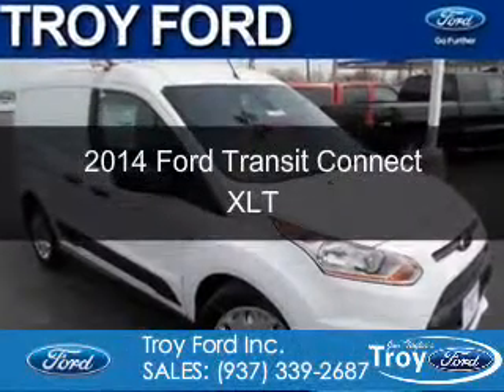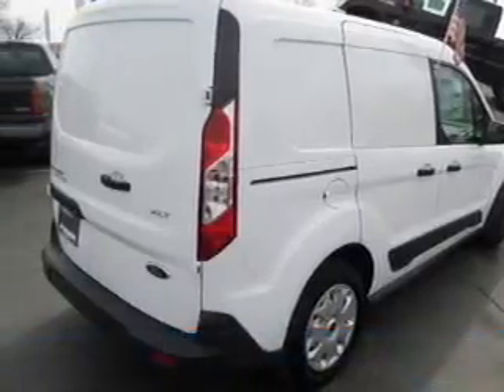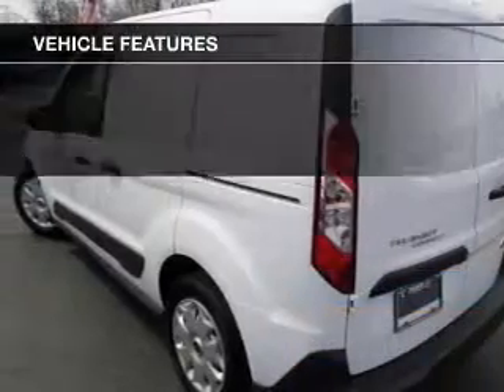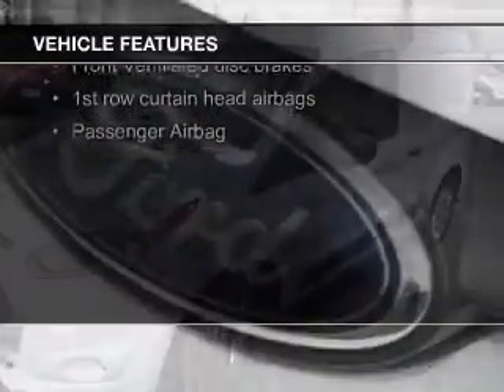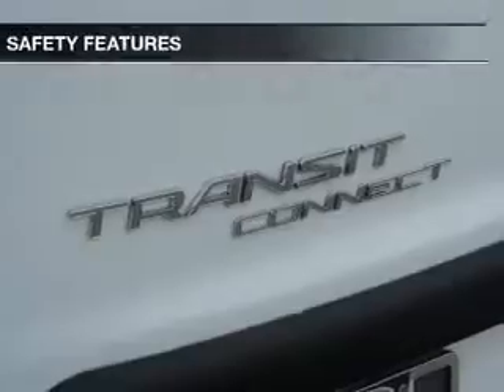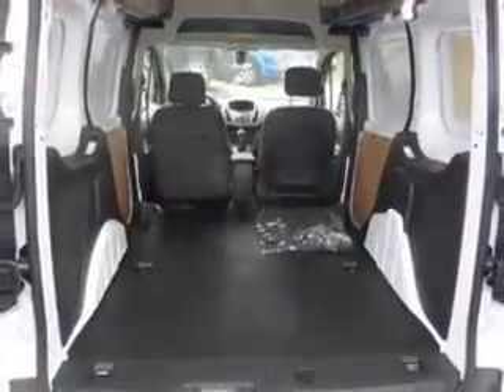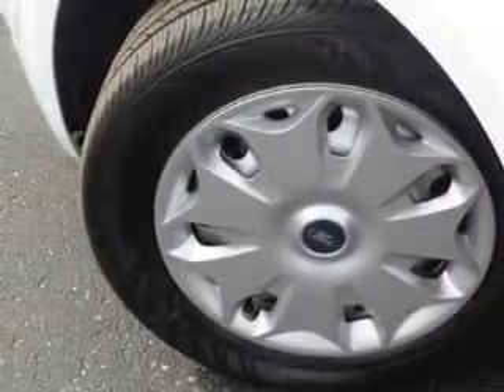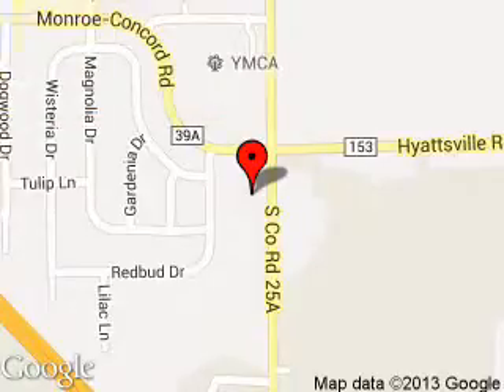2014 Ford Transit Connect - Troy OH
Phone:
Year: 2014
Make: Ford
Model: Transit Connect
Trim: XLT
Engine: 2.5 liter inline 4 cylinder 16 valve
Transmission: 6-Speed Automatic
Color: Frozen White Metallic
Mileage: 0
Address:
3230 S COUNTY ROAD 25A